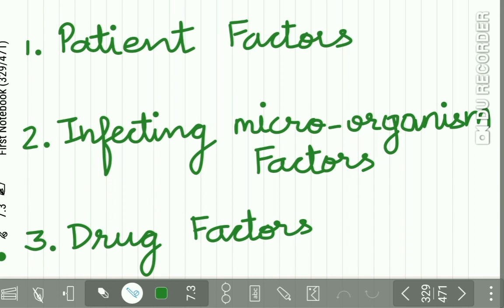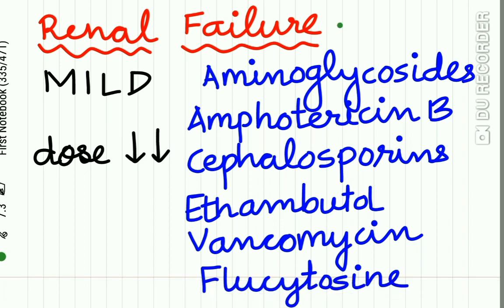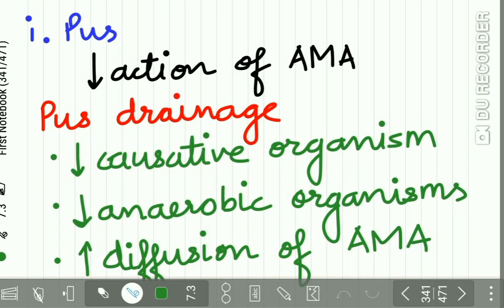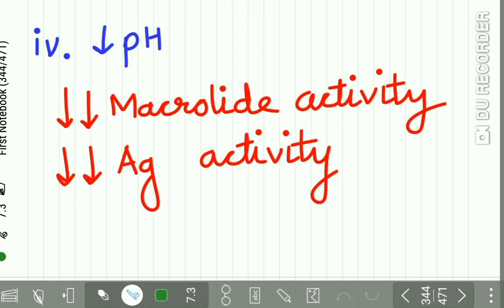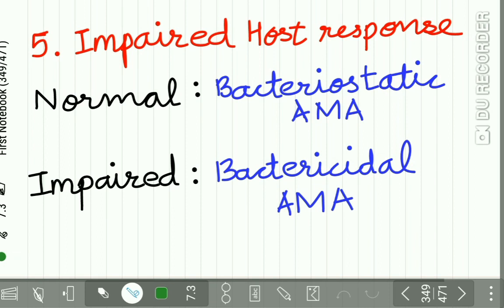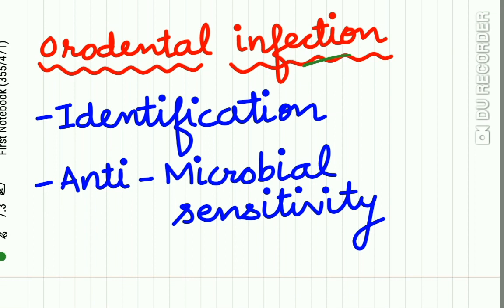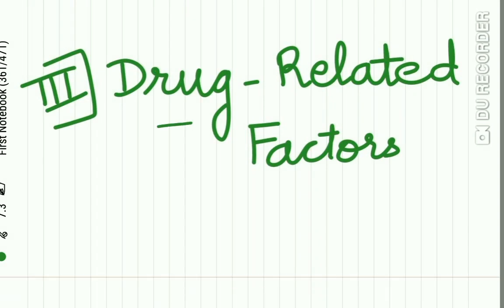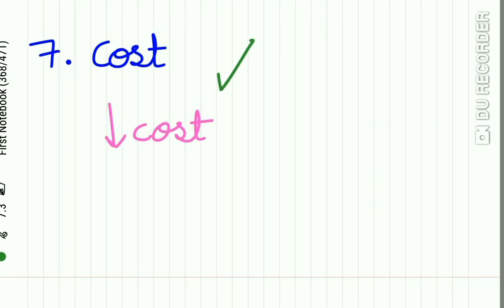Basics of antimicrobial therapy : Part 2